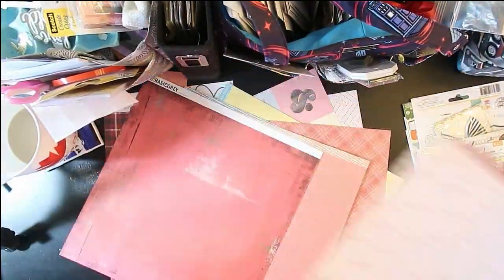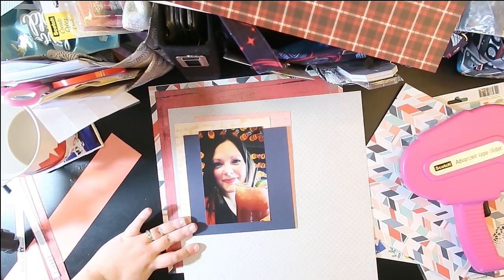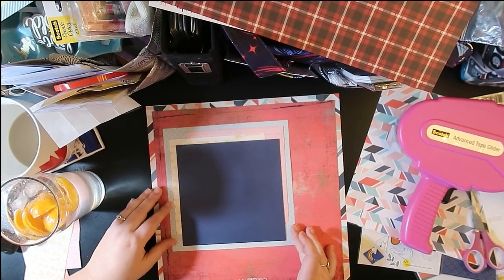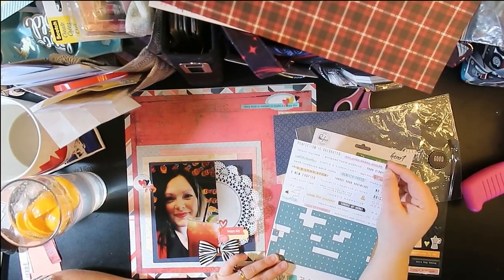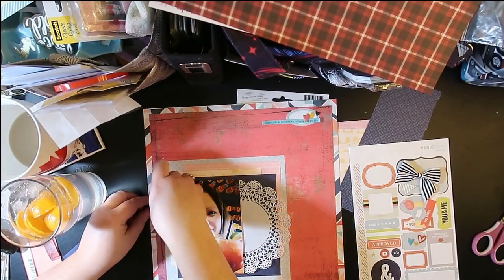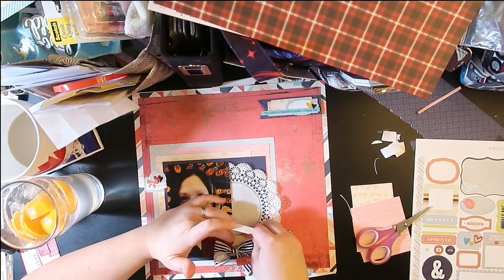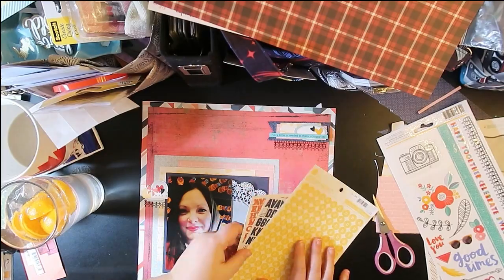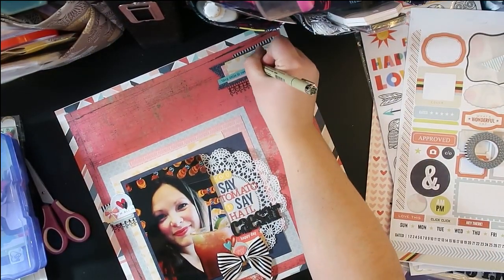Everyday Inspiration: Hail Caesar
Click the links to see how the other ladies were inspired this month!!!